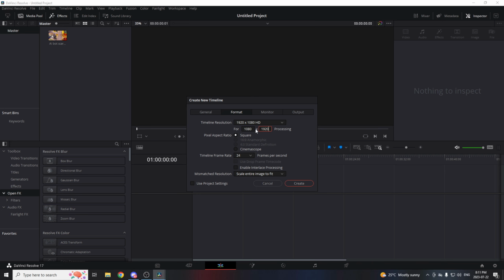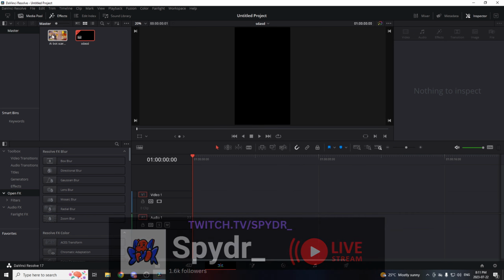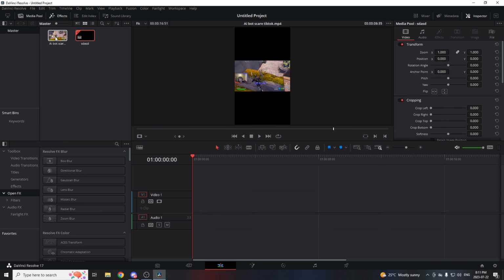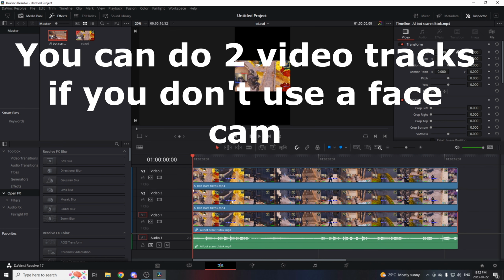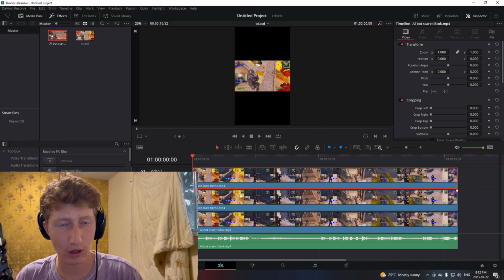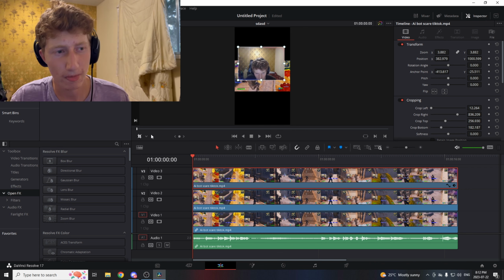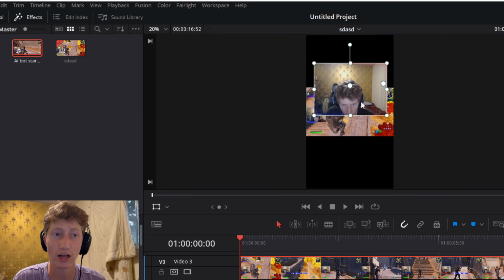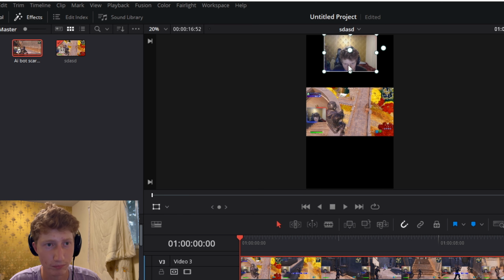How I Edit VIRAL TikToks/YouTube Shorts.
Davinci Resolve

vvvvvvvvvvvvvvv